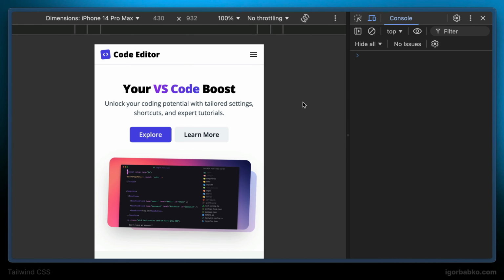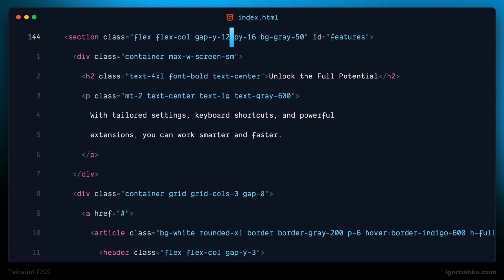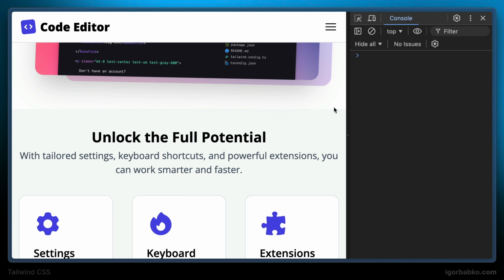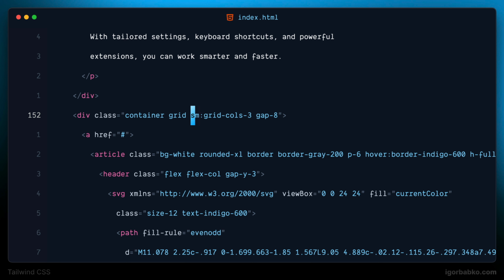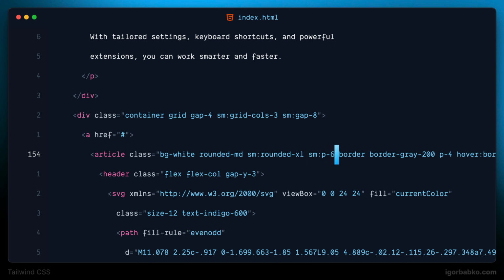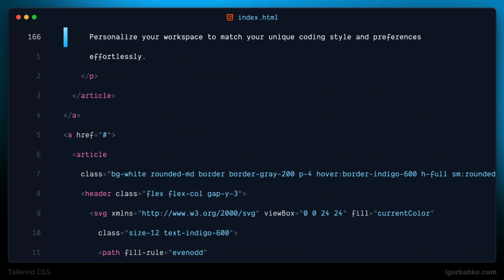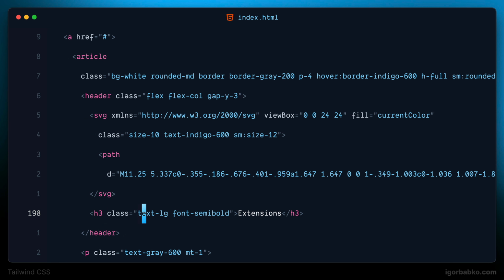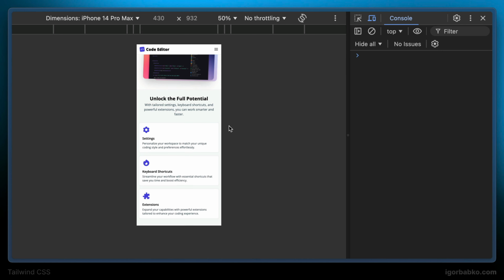Styling with Tailwind CSS #16 - Responsive features section